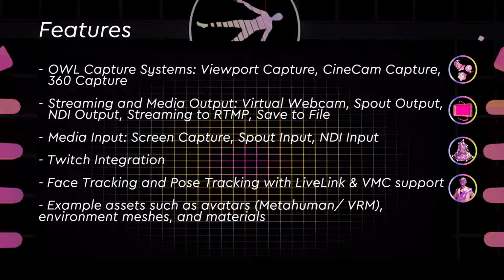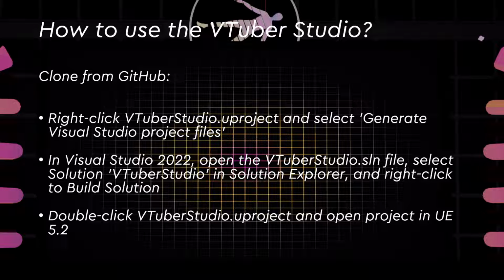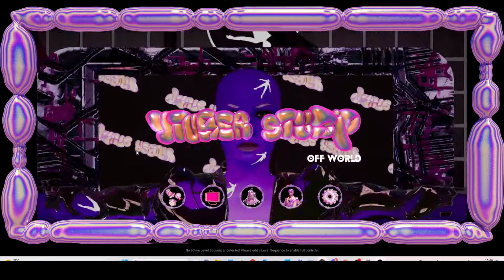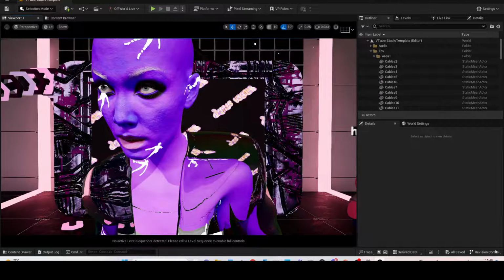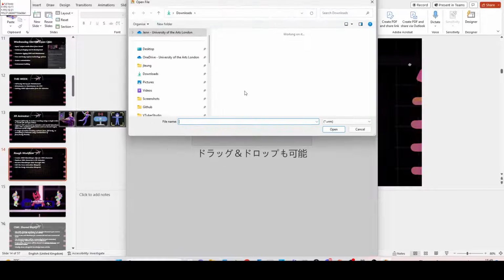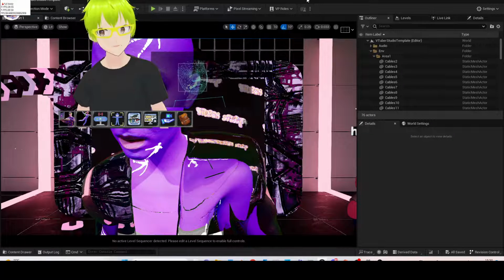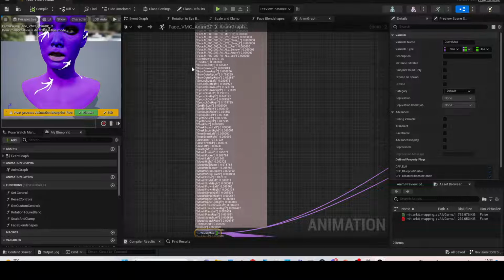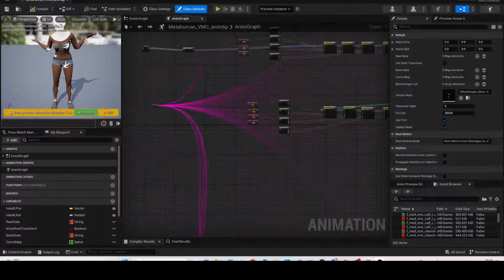Newest Updates on XR Animator and Blendshape Retargeting for MetaHuman | VTUBER GAME DEV OPEN Q&A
Deep dive into mapping MetaHuman face blendshapes in Animation Blueprint and learn to use any OSC data for your MetaHuman VTuber character!